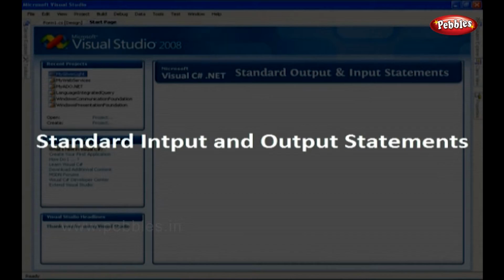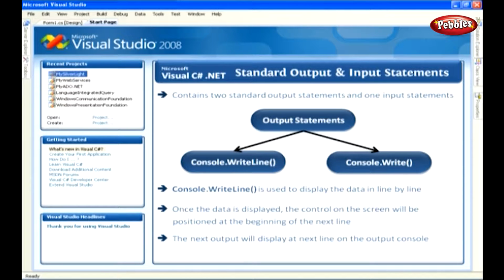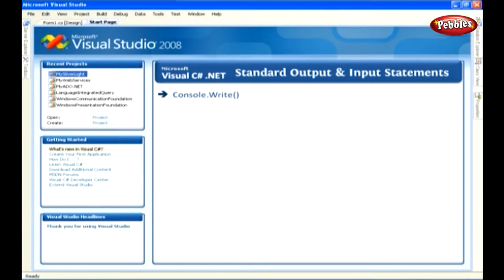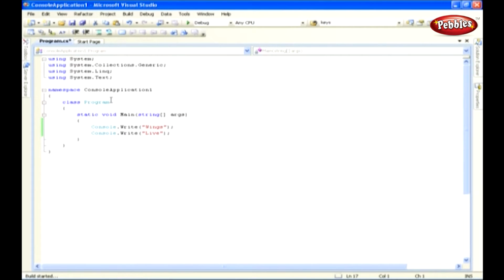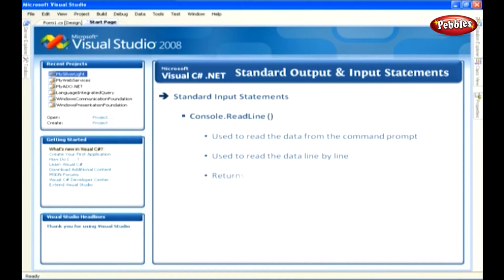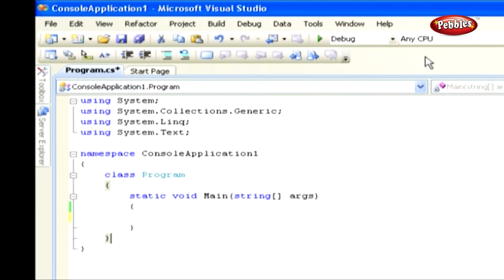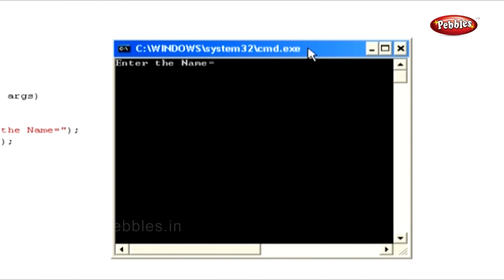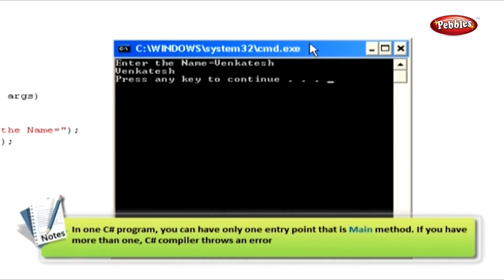Learn C Sharp C# Net Framework | Standard Input and Output Statements